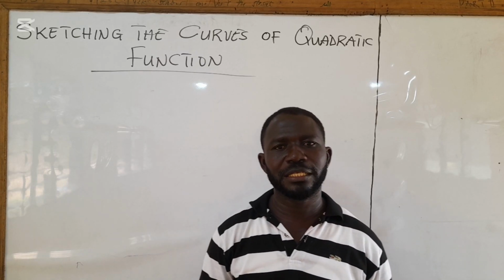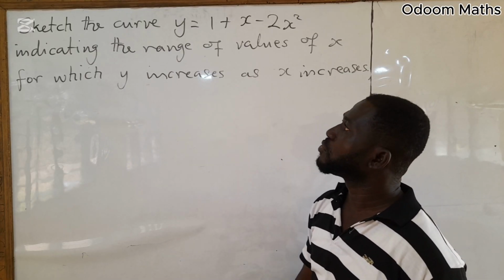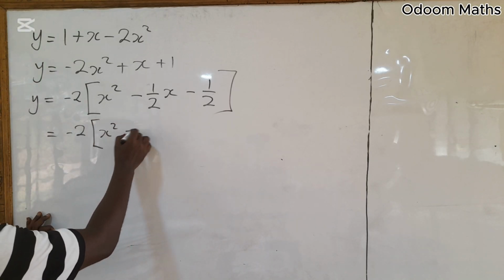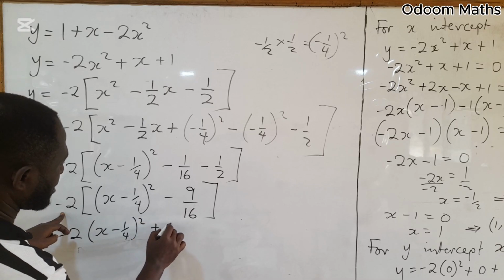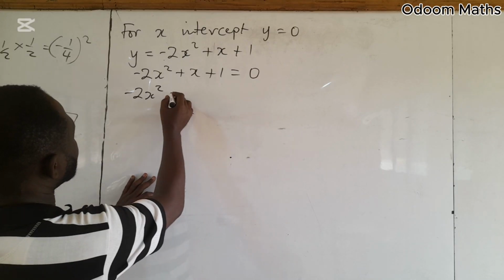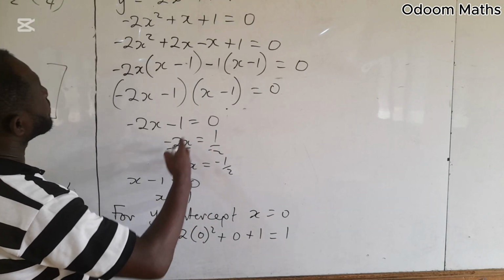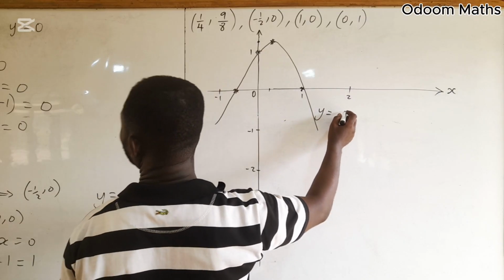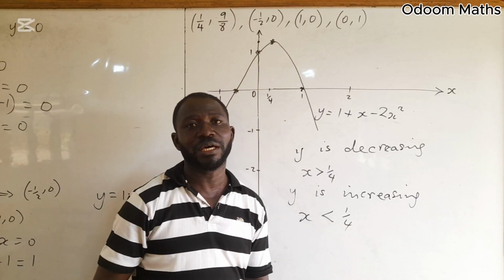Quadratic Function: curve sketching